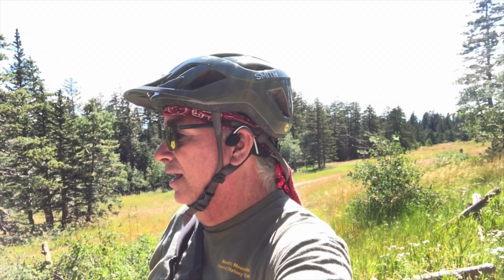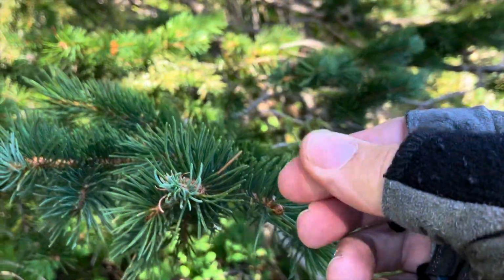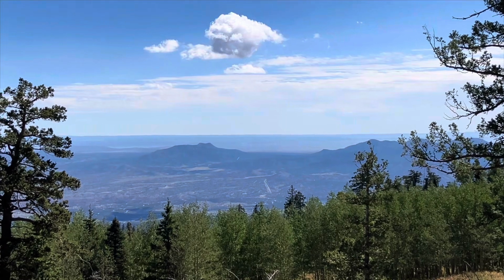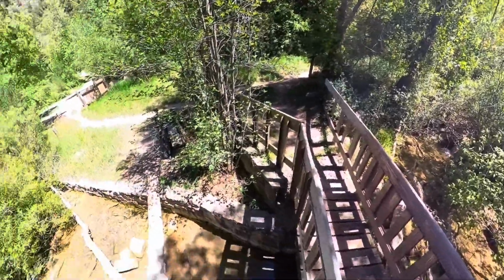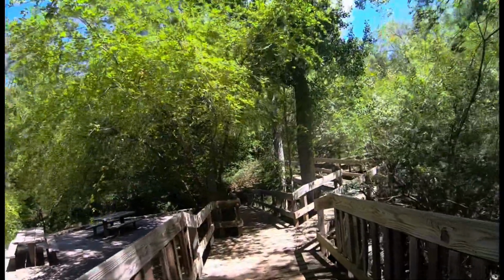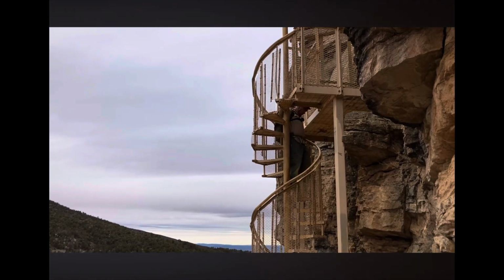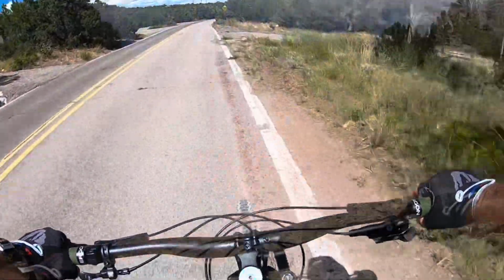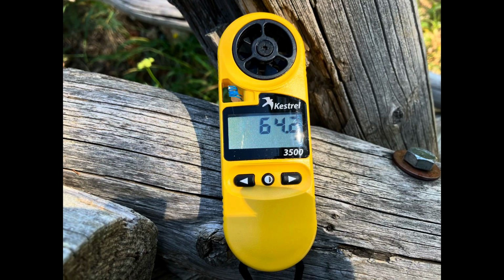Mountaintop to Desert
The top of the SandiaMountains is 10,678 feet above sea level and Bernalillo NewMexico is just over 5,000 feet. In between is a vast world of forests , streams , caves and deserts . In today's video, we're exploring it all.